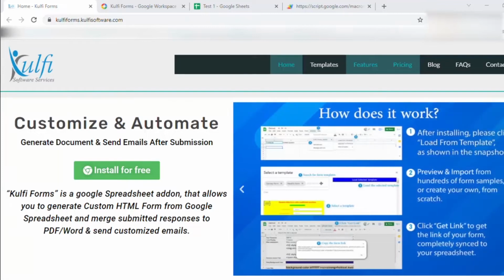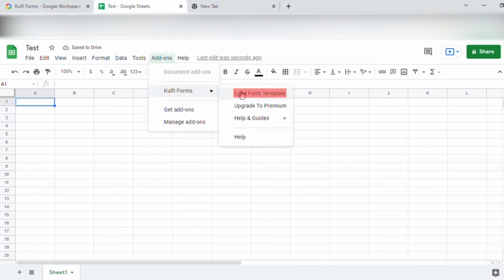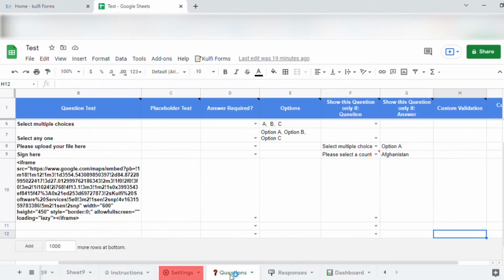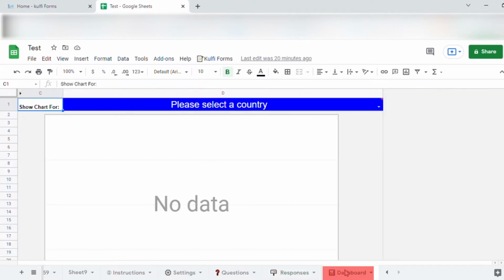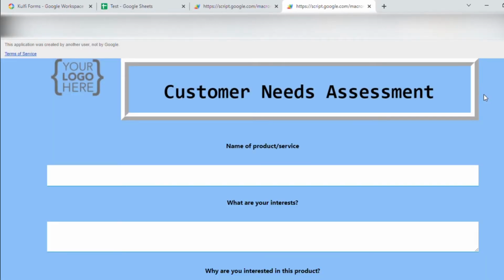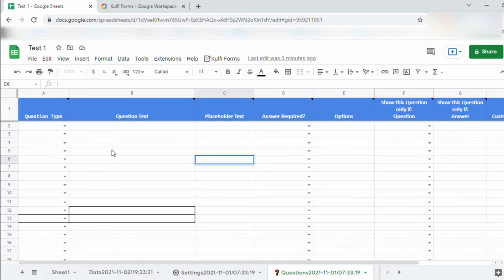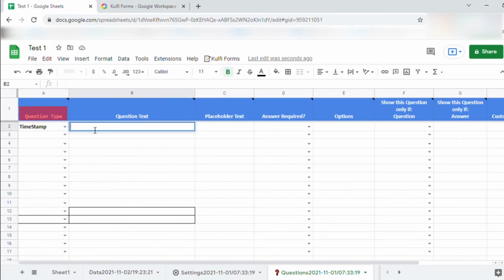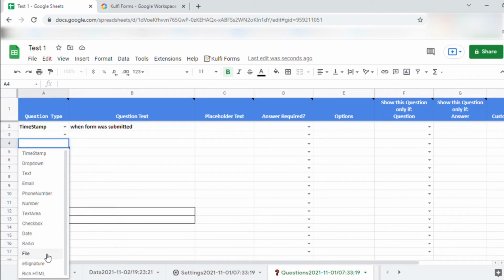Kulfi Forms | How To Add Different Type Of Questions in Google Sheet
In this video, You will know, how to add different types of questions in google spead sheet.